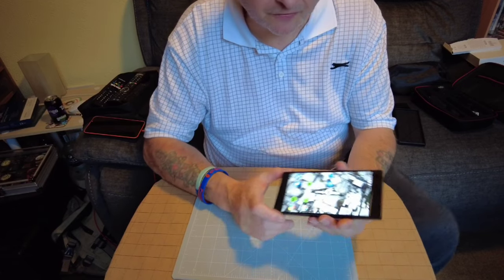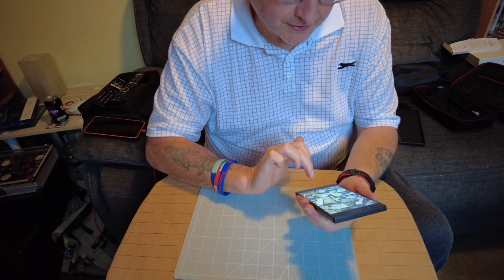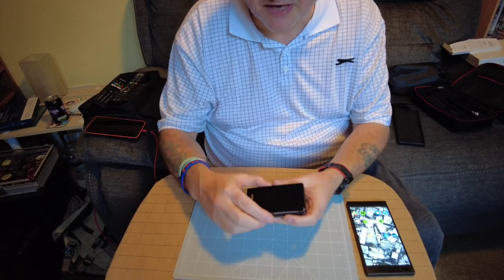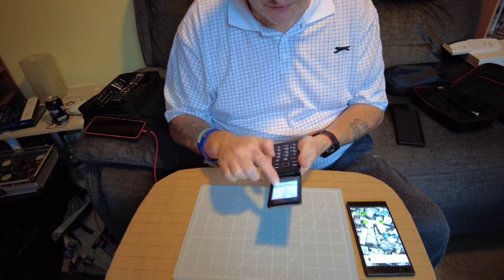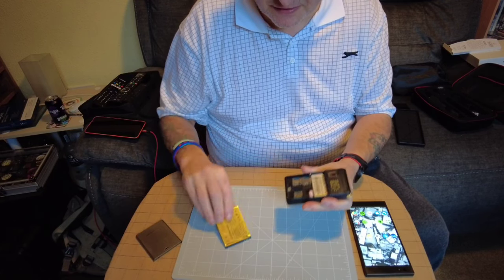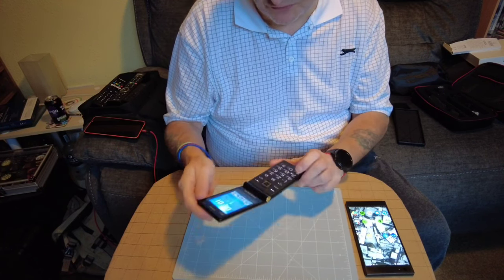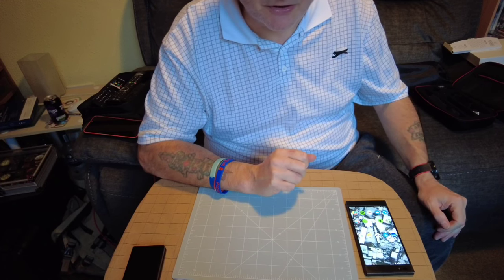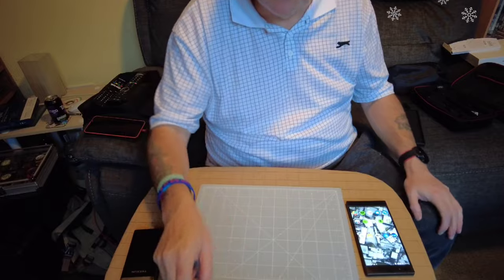Razer 1 and generic flip phone.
Here is a quick review of a couple of my old phones.